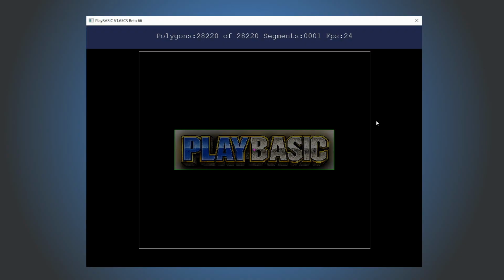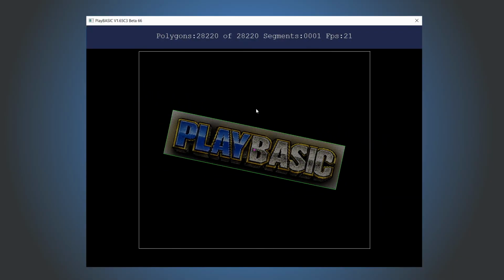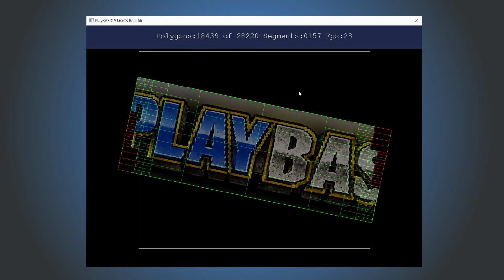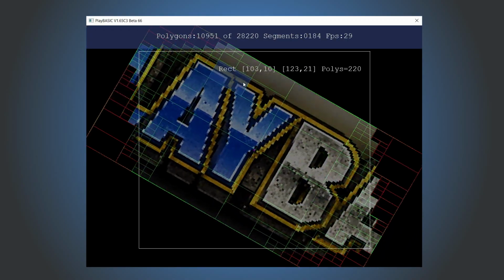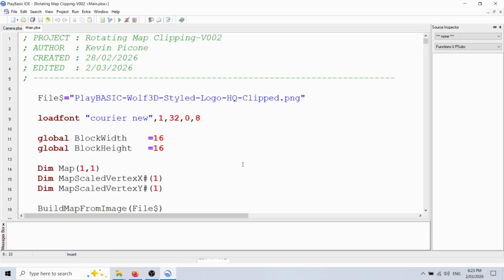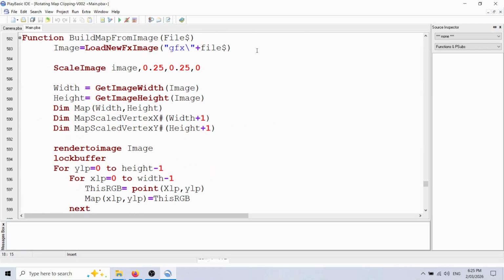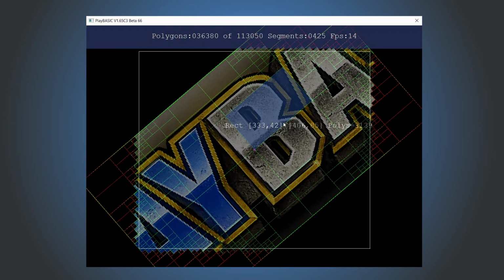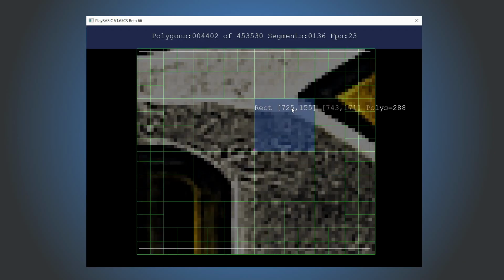PlayBASIC Devlog - Map Rotation - Polygon Culling Overview (2026 03 02)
In this dev log, we dive into a major update to the PlayBASIC mapping system — focused on efficient map rendering with a rotating camera.

What looks like a simple image on screen is actually a massive quad-based tile map made up of tens (and sometimes hundreds) of thousands of polygons. Every tile is rendered as a quad, and once you introduce camera rotation, scaling, and projection, things get expensive fast.

So how do we stop wasting time drawing tiles that aren’t even visible?

This video demonstrates a new subdivision-based clipping system that:

• Calculates which regions of the map intersect the viewport
• Recursively subdivides those regions into smaller blocks
• Rejects entire sections that fall outside the camera
• Dramatically reduces the number of polygons sent to the renderer

In some tests:

* 28,000 polygons were reduced to ~12,000
* 113,000 polygons dropped to ~1,500
* Even 450,000 potential polygons were aggressively reduced when zoomed

The goal is simple:
Make rotating and scaling large maps practical — whether using software rendering today or hardware rendering in the future.

This update also touches on:

* Improvements to the Vector2D library
* Low-level point-in-quad helpers
* Alpha blending tests
* Stress testing large virtual maps
* Handling edge cases like 45° rotations

It’s still proof-of-concept territory, but the results are promising and this is shaping up to be a strong foundation for the next evolution of PlayBASIC’s mapping library.

If you’ve ever wanted proper camera rotation on large tile maps without destroying performance — this one’s for you.

## 📌 Chapters

00:00 – Dev Log Introduction
00:15 – From Draw Modes to Map Rendering
00:48 – This Isn’t an Image… It’s 28,000 Polygons
01:52 – The Clipping Goal (Why We Need Reduction)
02:39 – Viewport Detection & Subdivision Strategy
03:44 – Handling Rotation & 45° Edge Cases
05:16 – When to Stop Subdividing (4×4 Tile Cutoff)
07:48 – Stress Testing Large Maps (113k+ Polygons)
11:36 – Vector2D Additions & Point-in-Quad Tests
13:14 – Full Map Bruteforce Test (450k Polygons)

## 📌 Links

## 📌 Newer Camera Rotation Videos

## 📌 Previous Devlog Articles